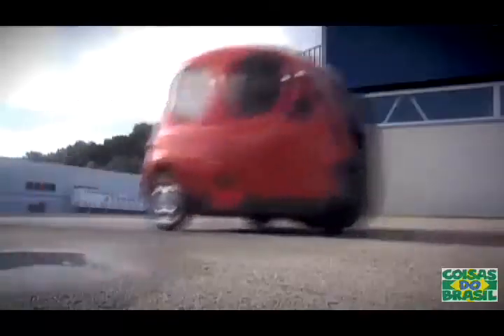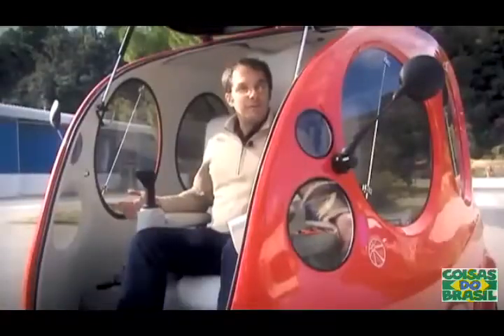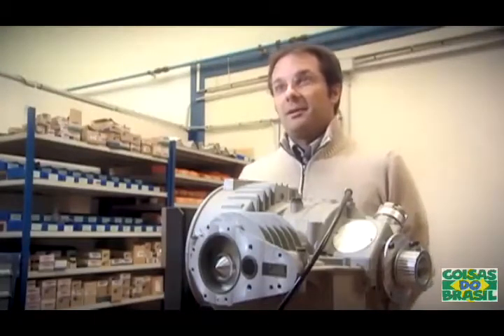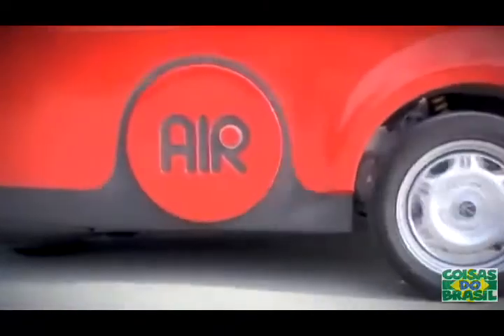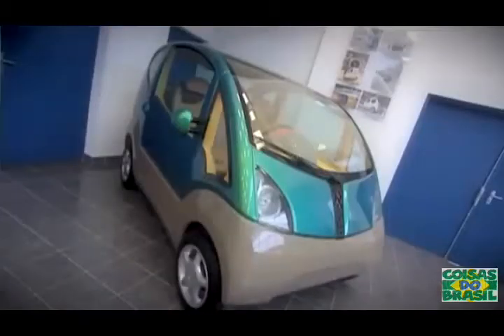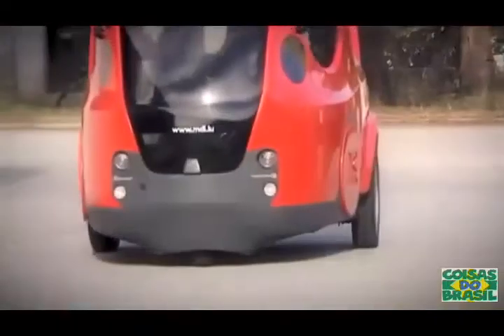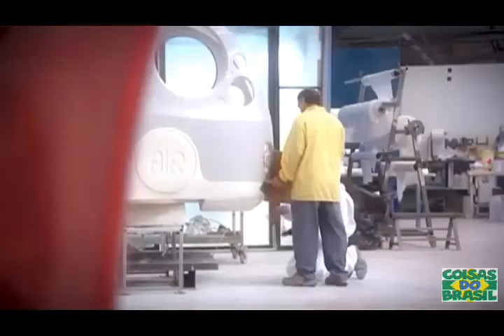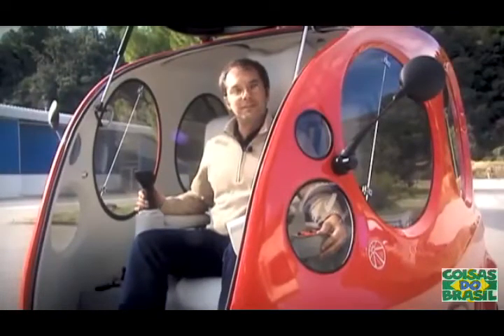Carro movido a AR Não dá LUCRO para o Governo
Cliquem em [Inscrever-se] p/ receber videos novos :-)
Próxima Parte: